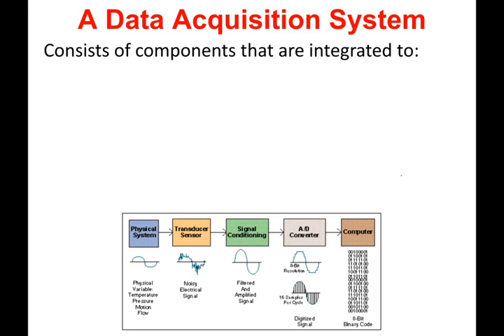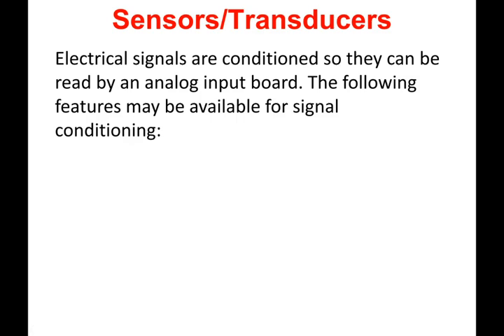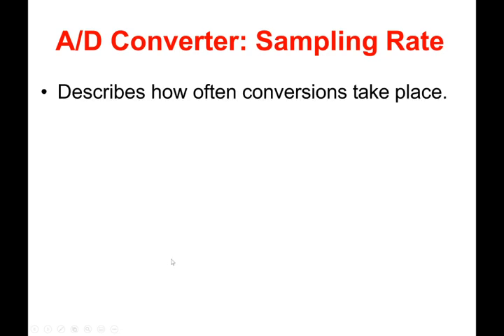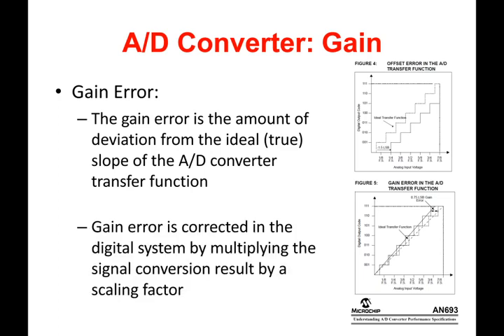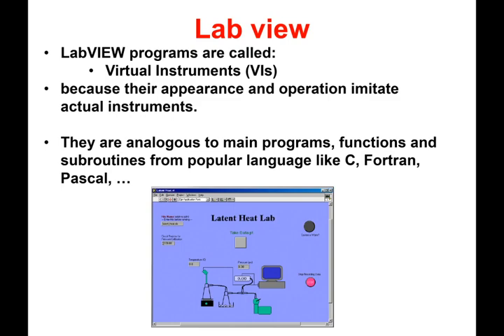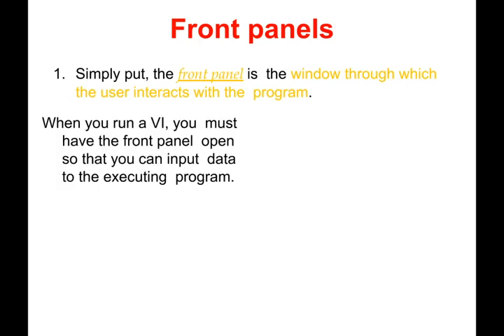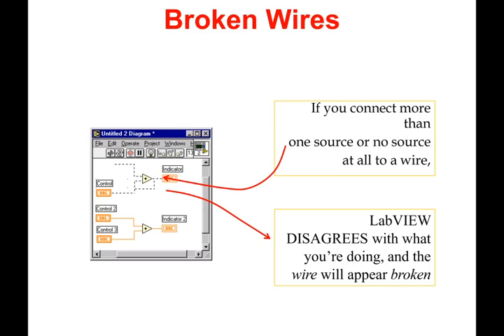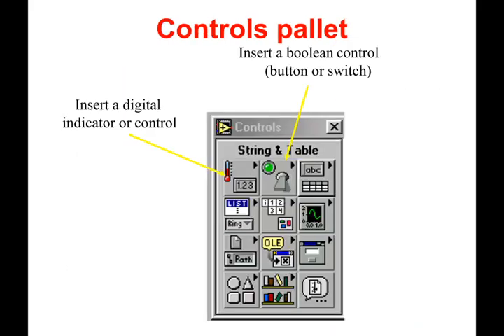08 UofSC AESP 362 Aerospace Lab II Vibration Analysis 2